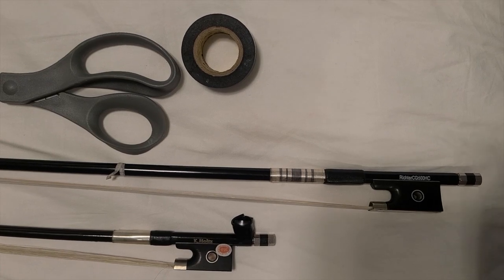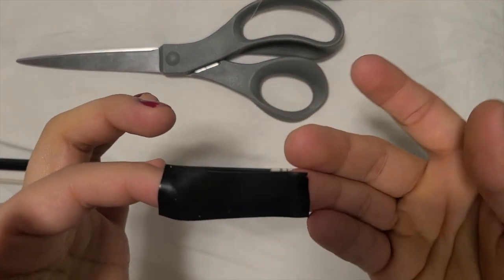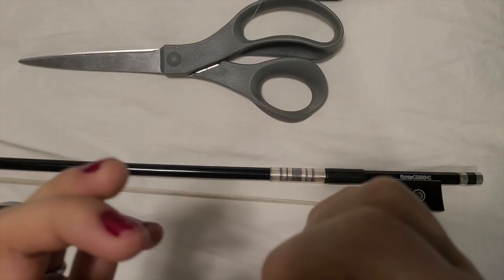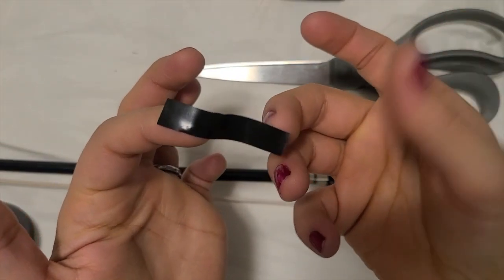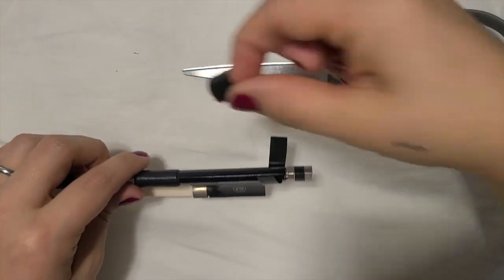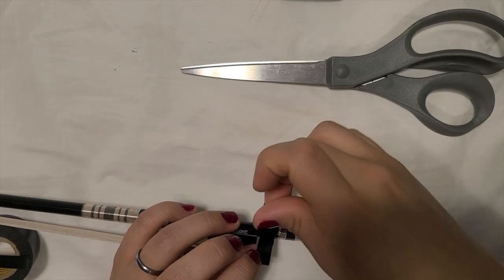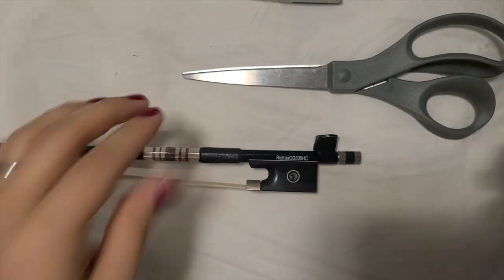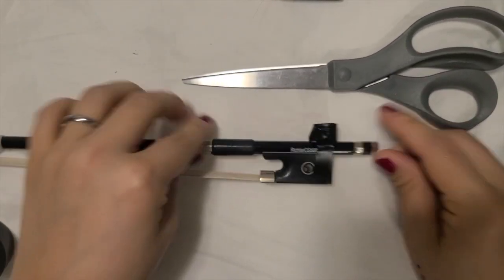How to Make a Finger House for you Violin/Viola Bow